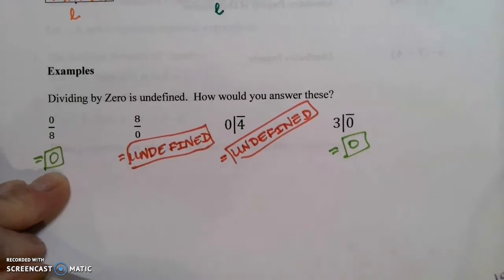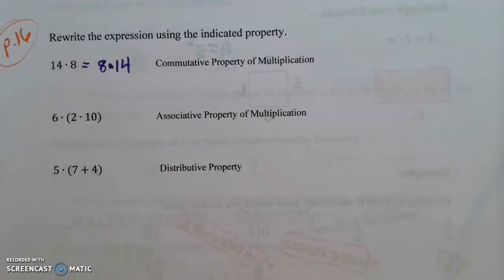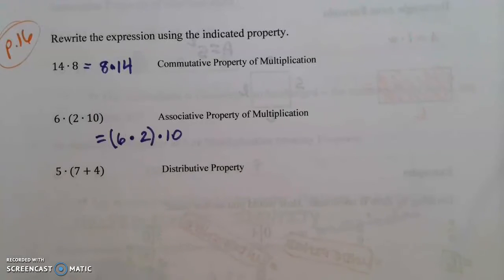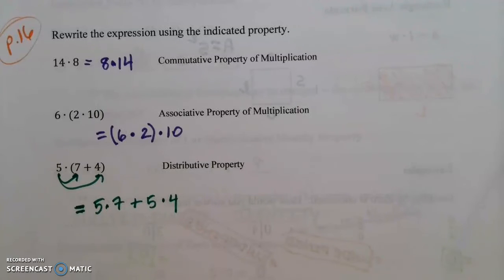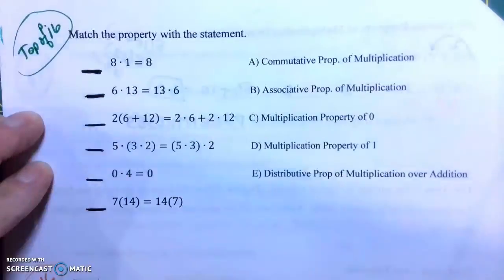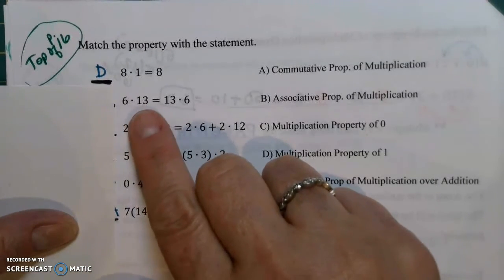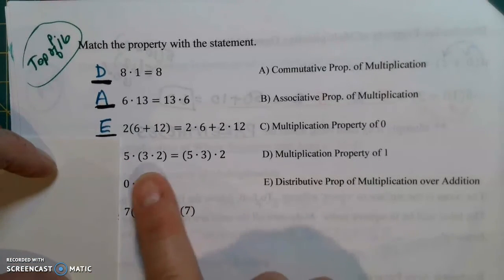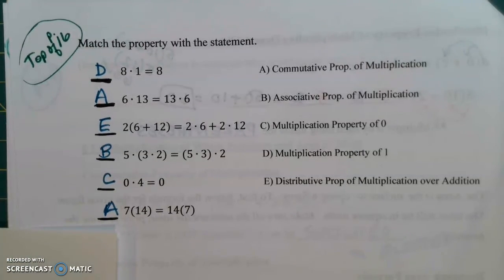Math 038 Notes Unit 1, p.15-16